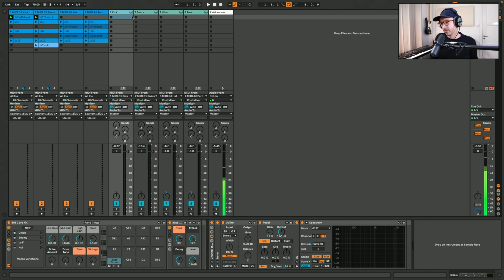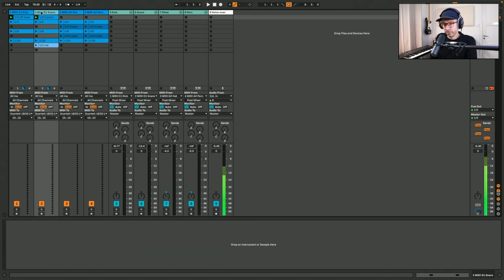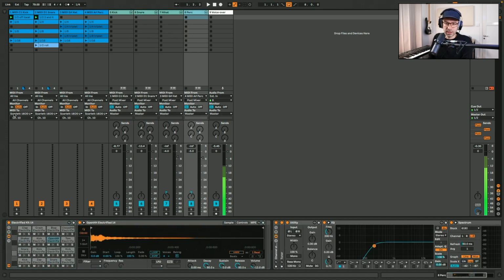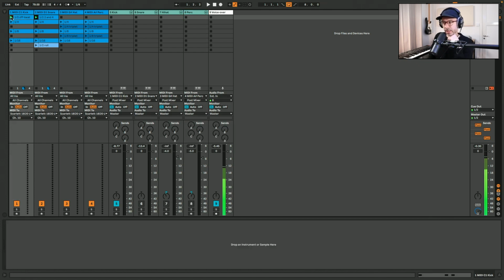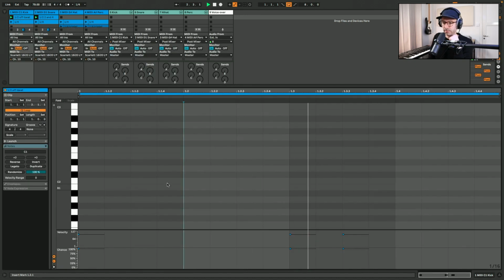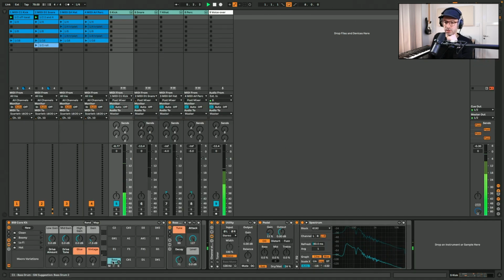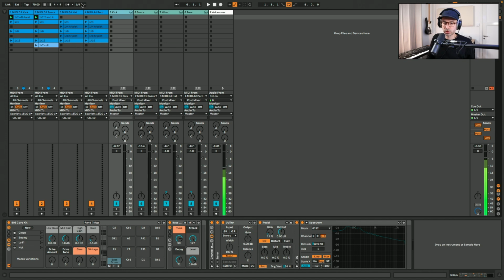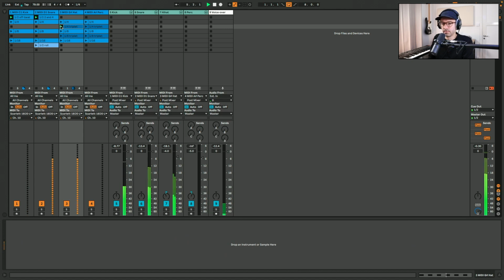Combining MIDI clips to create rhythms!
At Superbooth 2023 I got inspired by an Eurorack module from Vermona, the randomRHYTHM, to create rhythm in a more playful way. In this video I use MIDI clips in Ableton Live to make this a reality.
Doing small sound design sessions help me to stay creative and have fun without the pressure of creating a finished song.

00:00 Intro: the inspiration
01:19 MIDI clips and drum racks
03:06 Playing around and recording it using Resample
06:10 Wrap-up